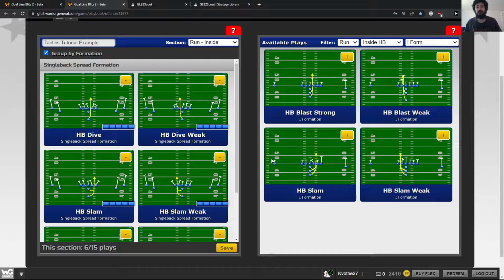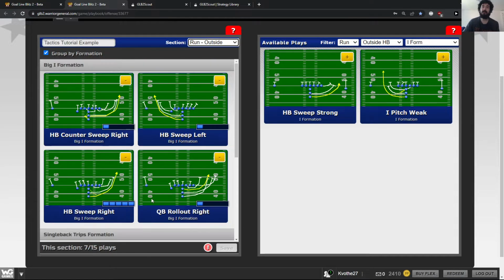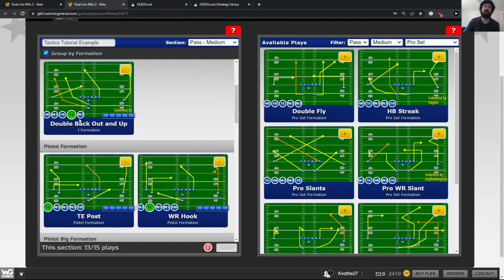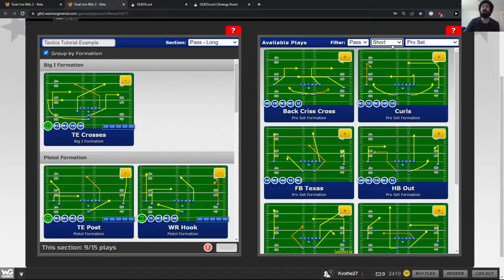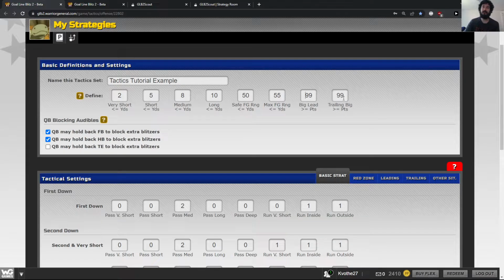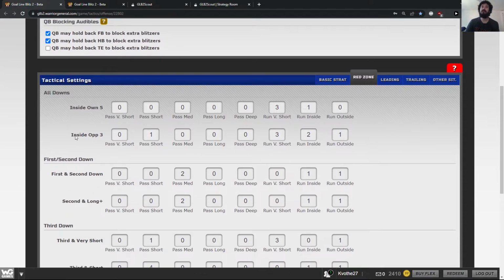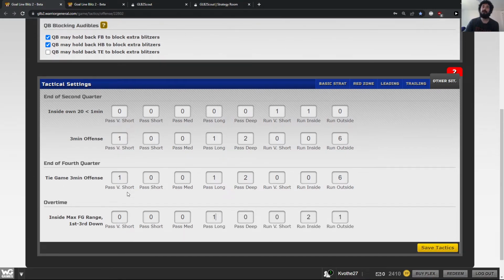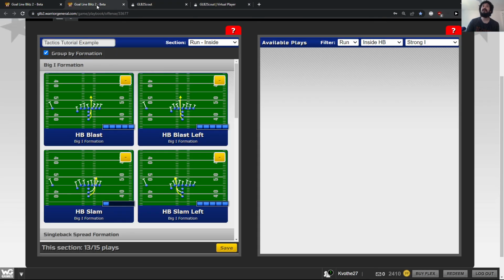GLB2 Offense Playcalling Tutorial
Guide on how to set up offensive playbooks and tactics for GLB2!